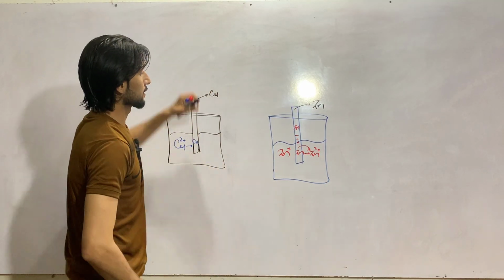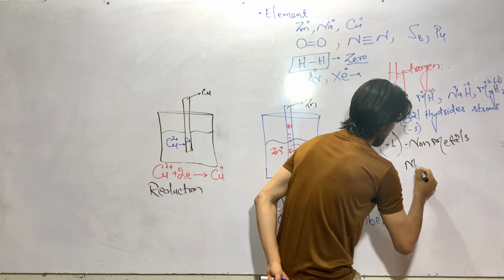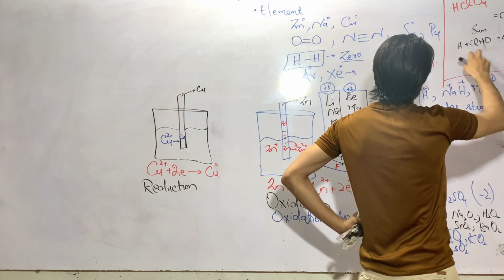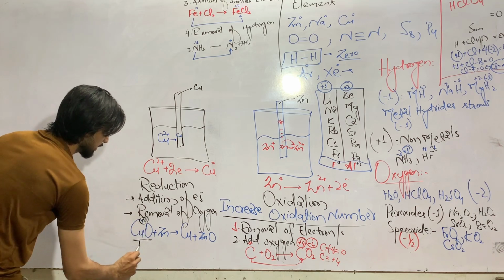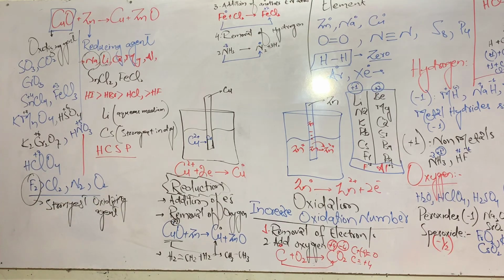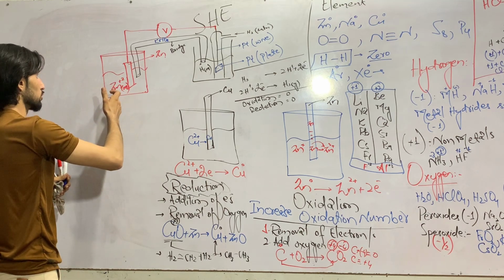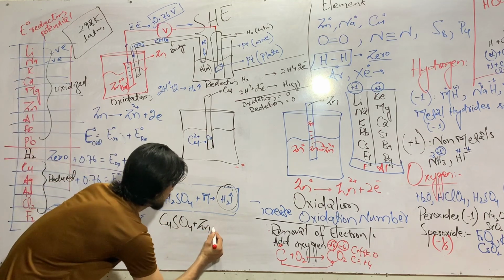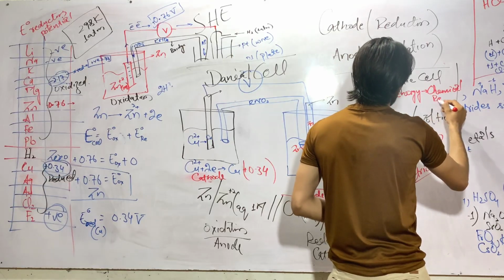Electrochemistry|Oxidation, Reduction| Assigning oxidation state|Oxidizing reducing agents